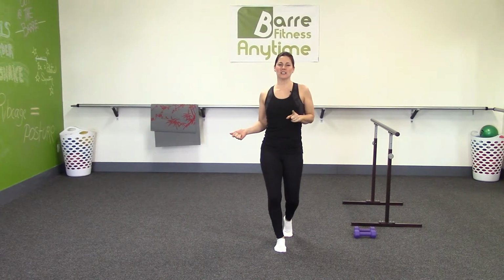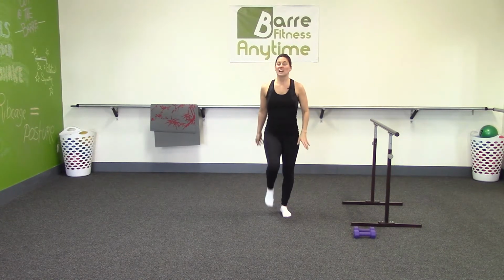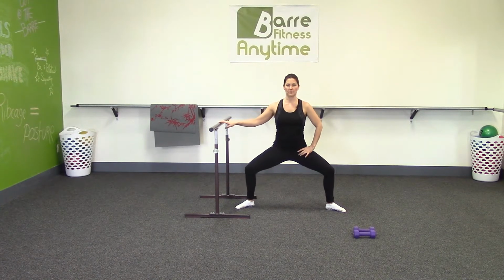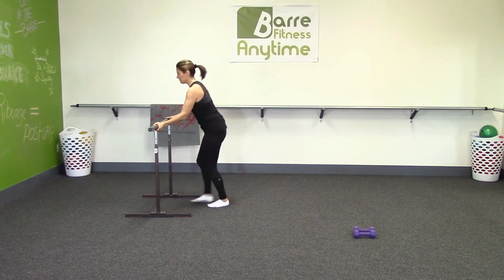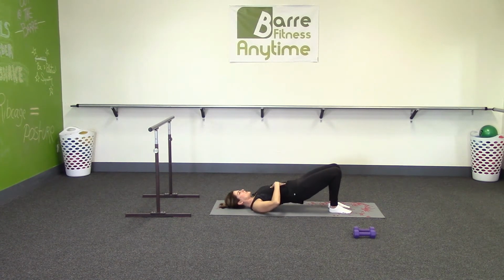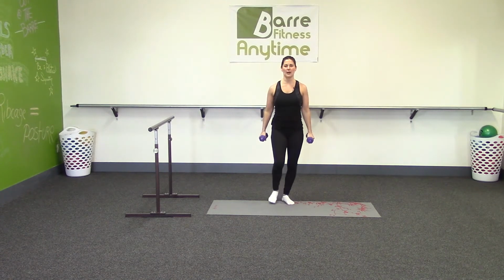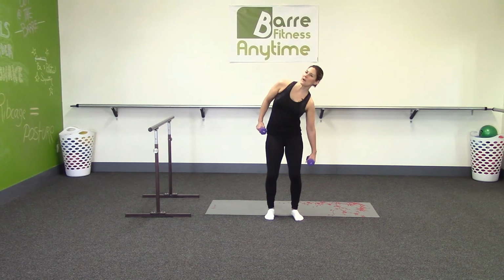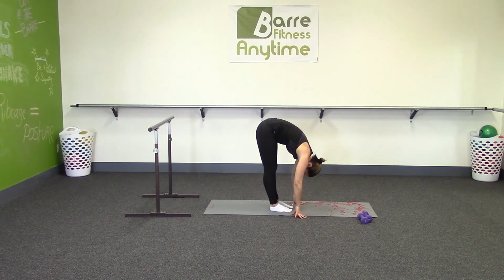Little bit of everything barre workout!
Enjoy this 30-minute barre workout for your glutes, quads, hamstrings, abs and upper body! Yes you'll hit it all!